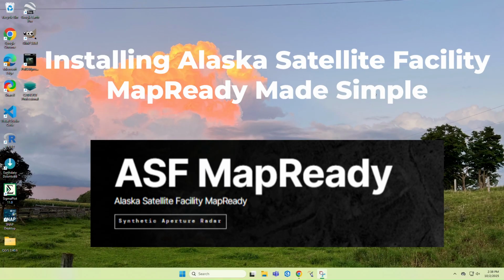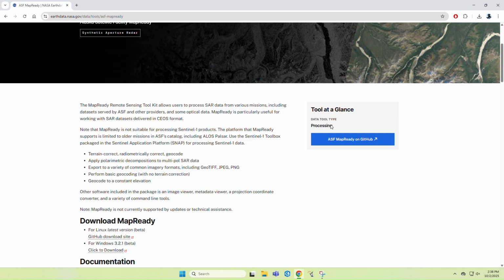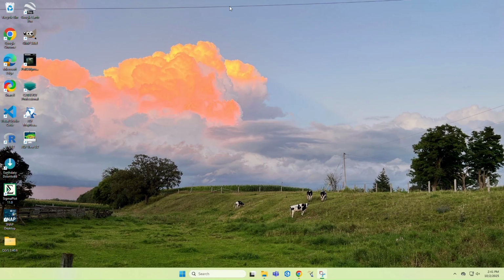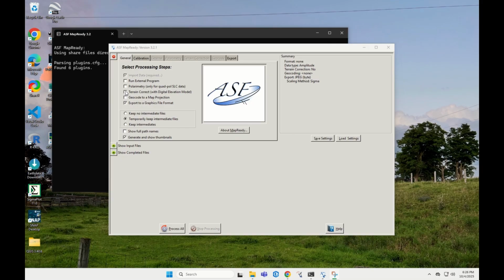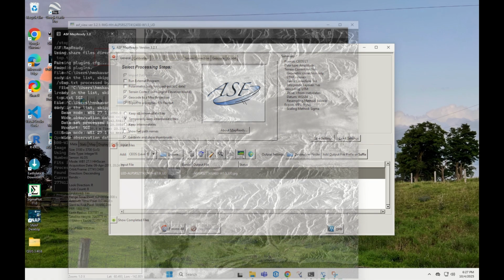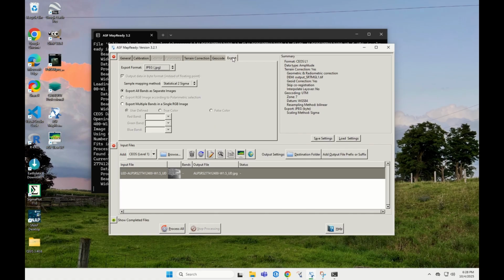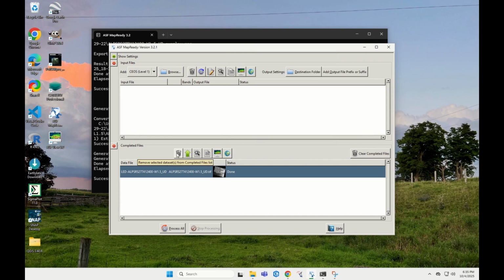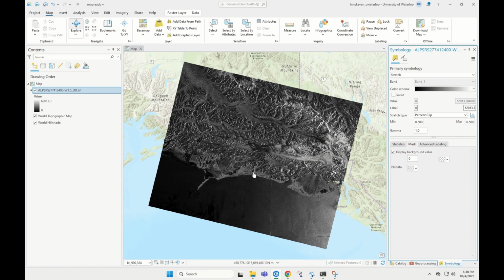Installing Alaska Satellite Facility MapReady Made Simple!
Watch along as we install Alaska Satellite Facility's remote sensing program, MapReady! We'll go over the installation process and demonstrate some of the application's features.